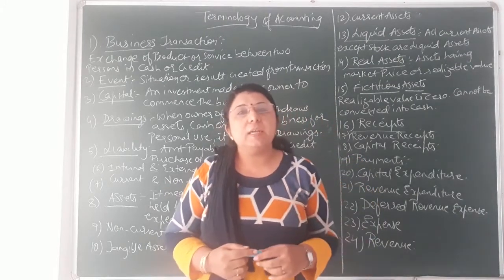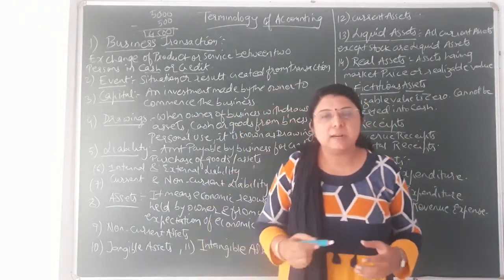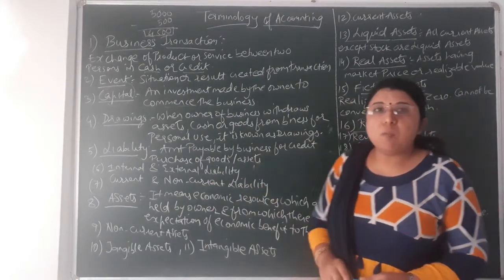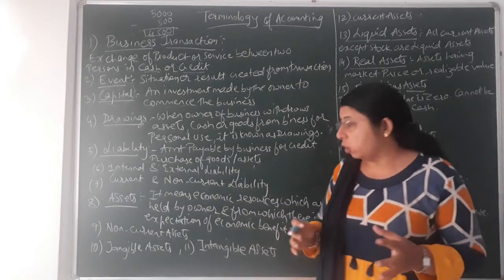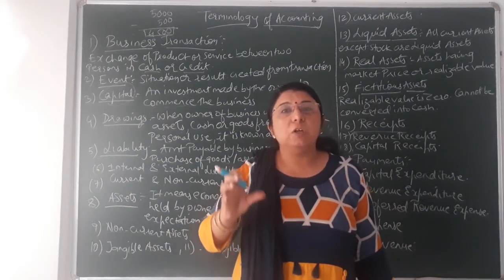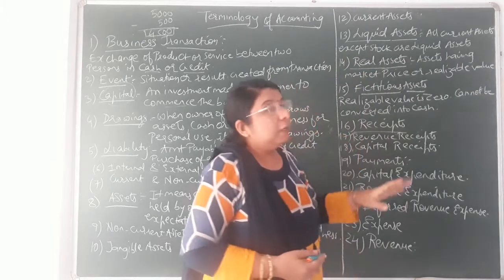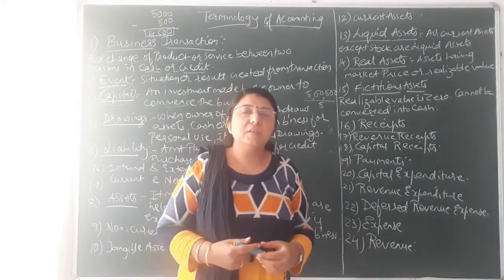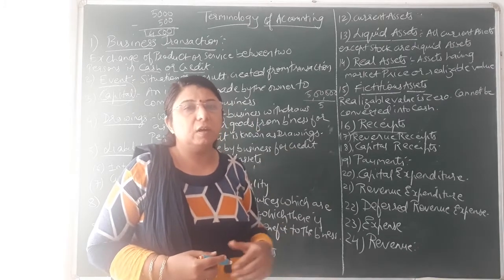Chapter -1 Accounting & its Terminology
Terminologies of Accounting (1 to 24) ,Accountancy, 11th com, GSEB